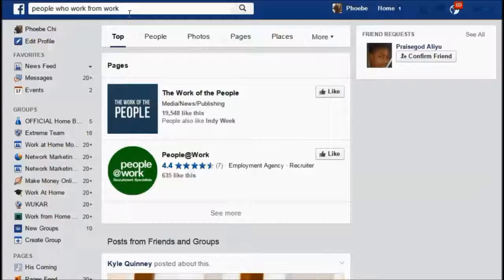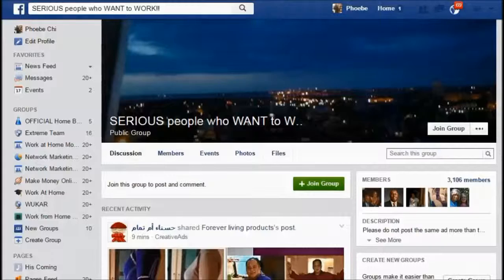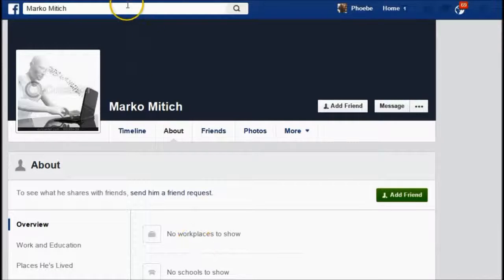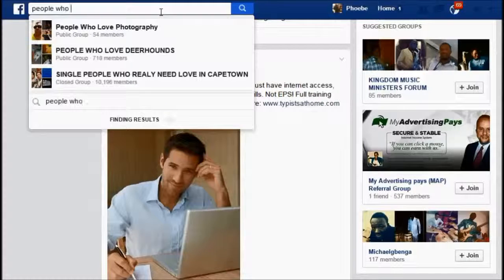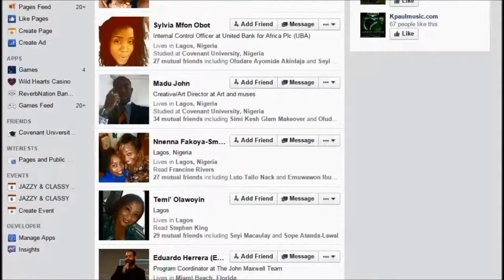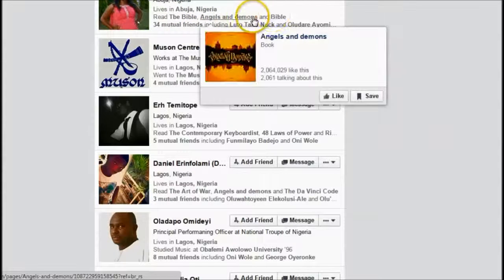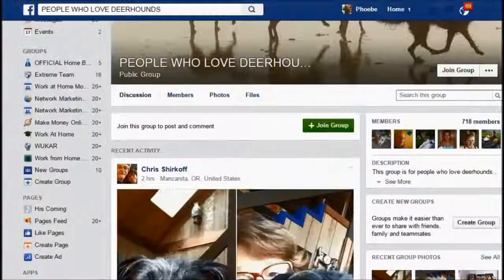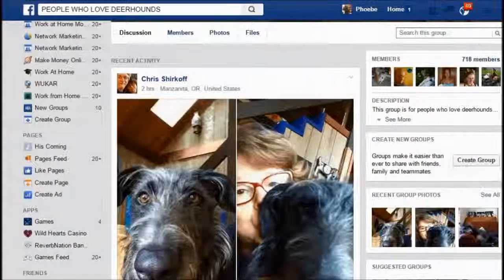How to use Facebook Groups for Marketing - FREE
- How to use Facebook groups for marketing

Great search on How to use Facebook groups for marketing. As an internet marketer I always did a lot of test and tracking to see which of my ad packages did well and knowing How to use Facebook groups for marketing is another great way to get your product or service out there. It is one of the few free ways to get targeted leads because each group you joined should be related to your niche. I.e. if you are in the “work from home niche” you should be looking out for groups that are based on work from home opportunities and not people who like to work white collar jobs for example.

I use a unique feature in Facebook to target these groups and that’s what I share with you in this video How to use Facebook groups for marketing it’s called the OPEN GRAPH SEARCH. The open graph tool has been very helpful in getting user specific searches based on your custom audience.

The results I got here were not bad but I knew it could be better and another thing that was a bummer was how long it took to make a sale. Truthfully, I wanted something more targeted and effective and as my quest continued I came across something worth the wait. A method so easy yet so effective that it generated targeted leads into my business, what a feeling! It was nothing short of great I can tell you that.

A few months ago I was honored to connect with the No 1 Facebook Ads Archer. He was recognized by Facebook to be the “Top 1% Facebook Ad Campaign maker”. Now, it may surprise you to know that what made me stuck in love with his methods wasn’t the title he got but the results I got from following the exact same method and BOOM!! A tsunami of targeted leads came flowing into my business.

A special word from “someone who has explored several Facebook marketing methods and has finally discovered a new path” that straight out works” if you have anything you want to market get in here an experience a flood of targeted leads into your business. It is worth your first attempt.

Click the link above and get in.

Cheers